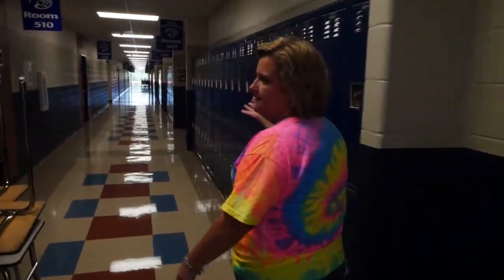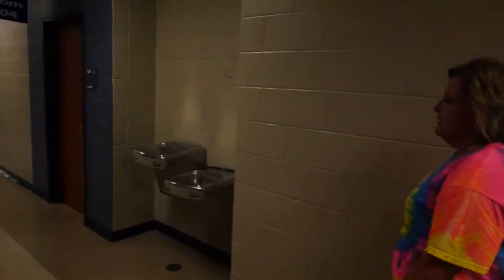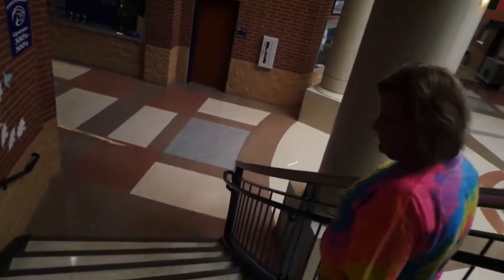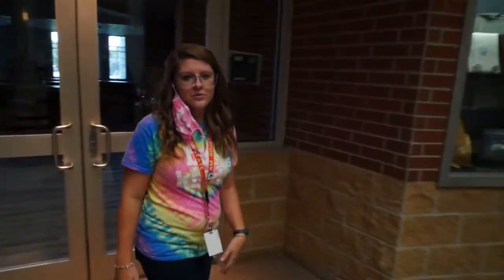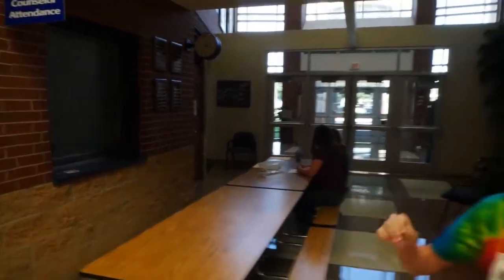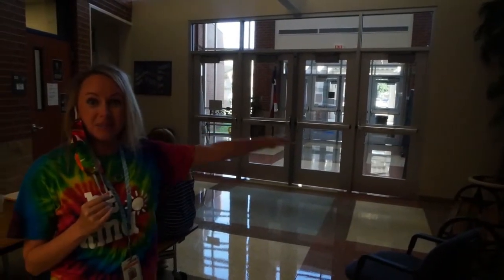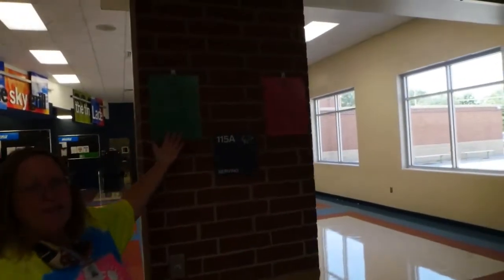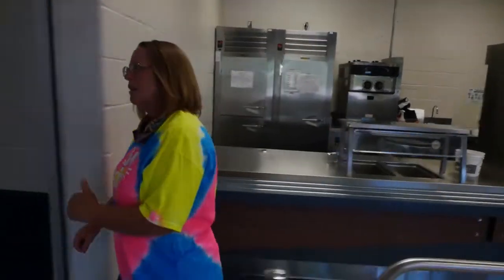Cougar Camp 2020